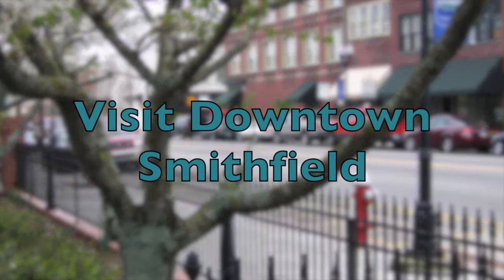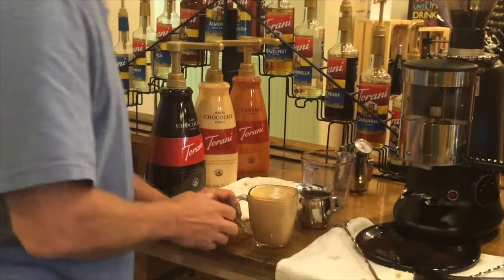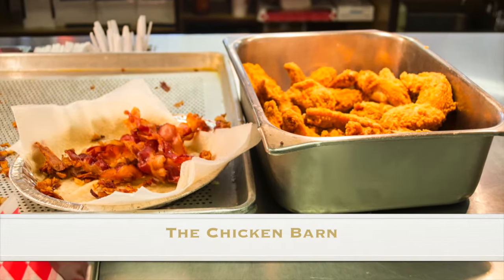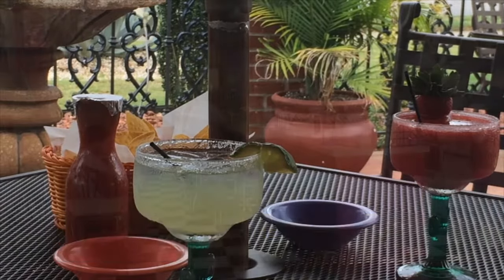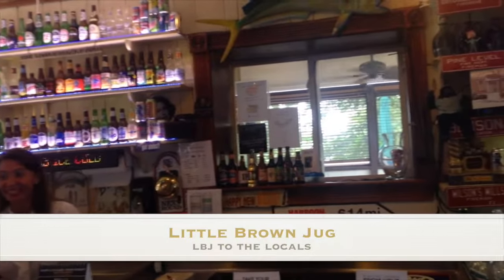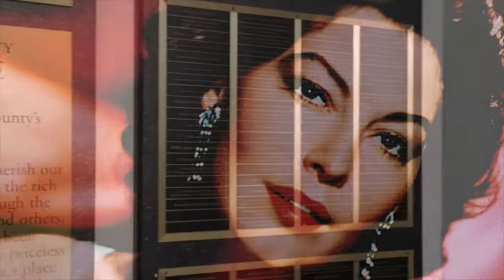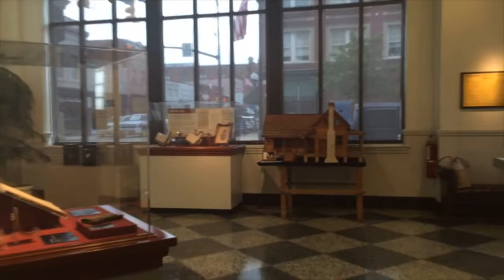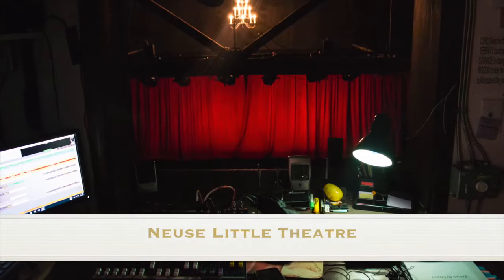Explore Downtown Smithfield Shopping and Dining, Smithfield NC.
Find fun, food, and fascinating history in Downtown Smithfield, just one mile off I-95 Exit 95. Don't Pass us By! Experience outlet shopping at Carolina Premium Outlets, stay the night at area hotels, and explore the downtown area for shopping, dining, and museums like the Ava Gardner Museum and Johnston County Heritage Center.